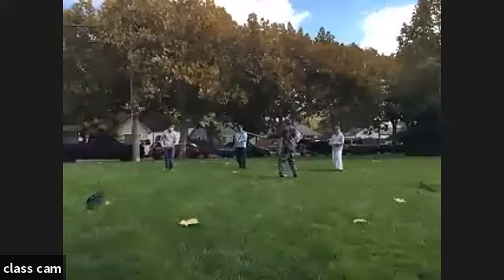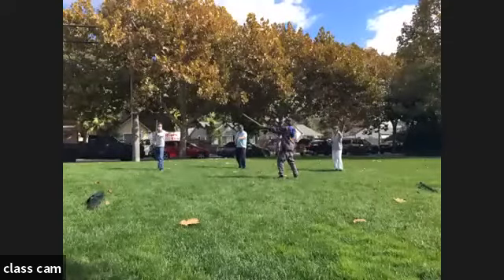30 movementmisogi in depth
We go over the 30 movement spear/staff misogi in detail and explain why it is not a kata or form and what makes it a misogi.